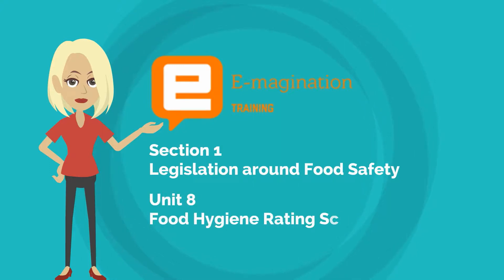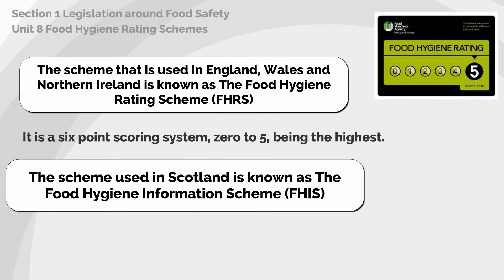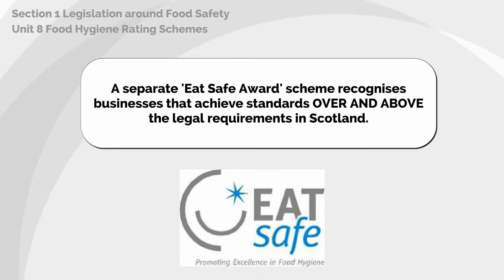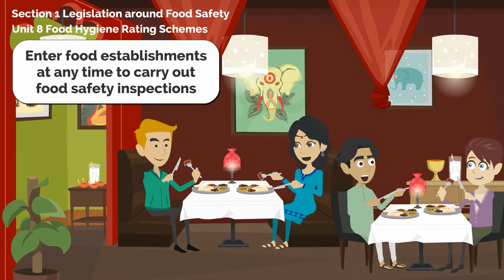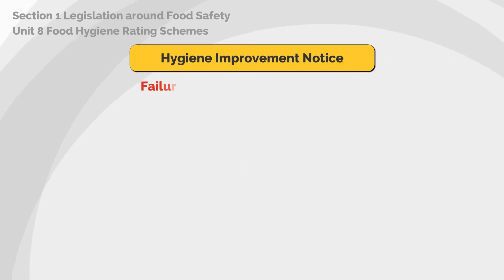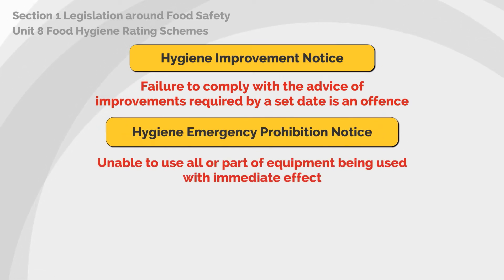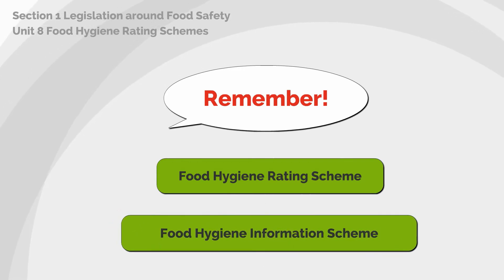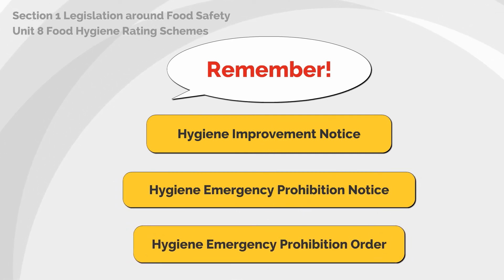Food Safety Section 1 Unit 7 Food Hygiene Rating Scheme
Food Safety in Catering